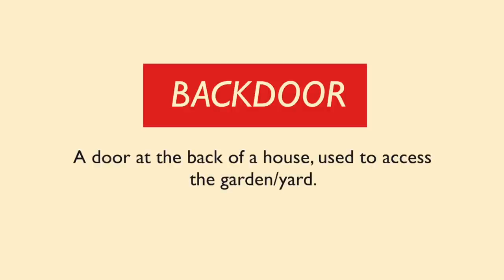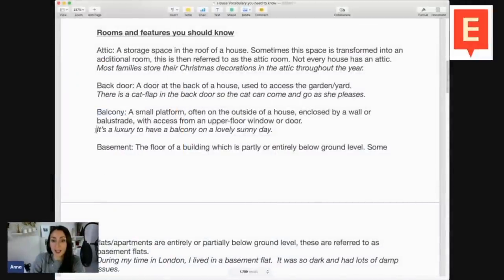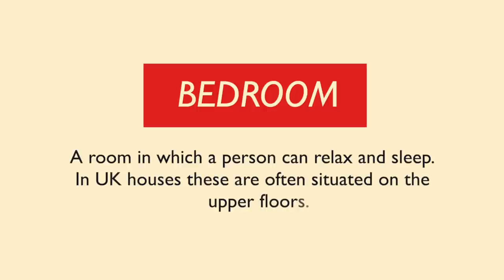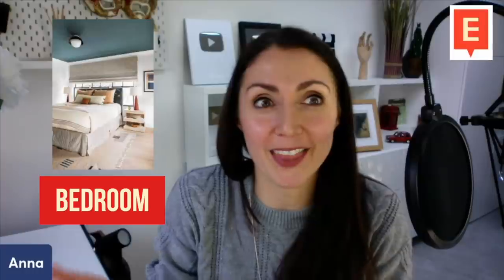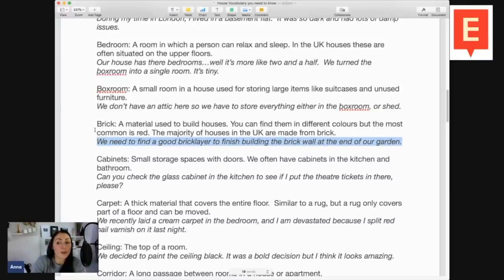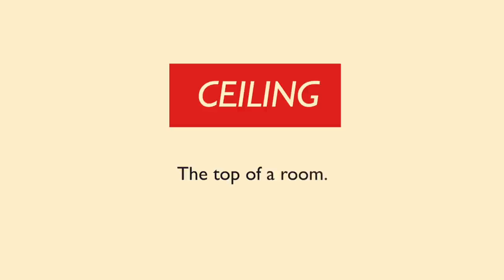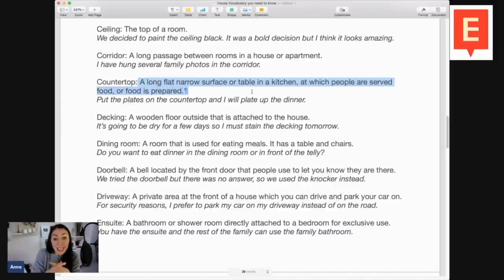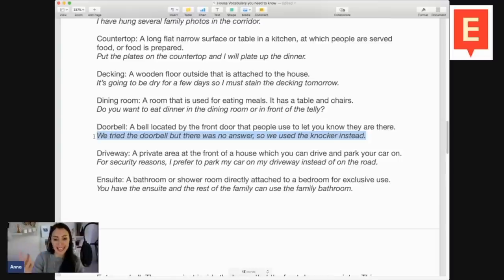Features of a British House | Learn English House Vocabulary | Advanced House Vocabulary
Learn English house vocabulary.  This is a more in-depth look at the features of a British house. FREE PDF NOTES available to download

TRAVEL CREDIT

LANGUAGE COURSES

My Links

Anna ❤ 🇬🇧